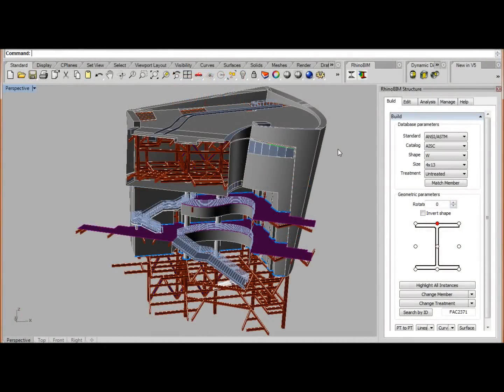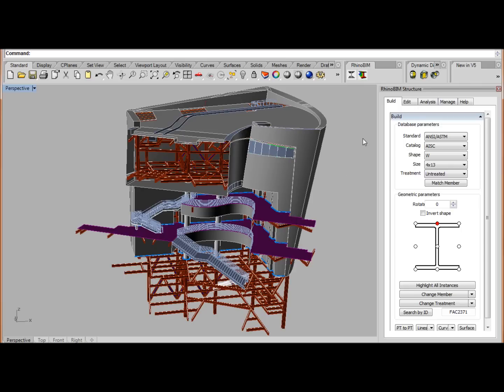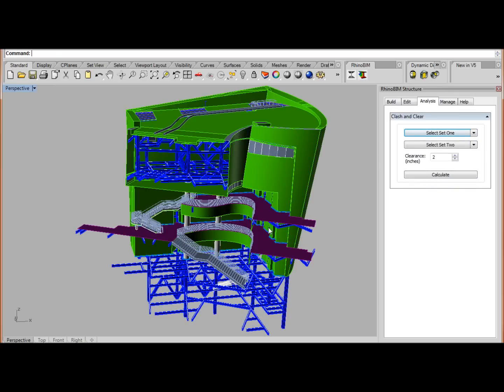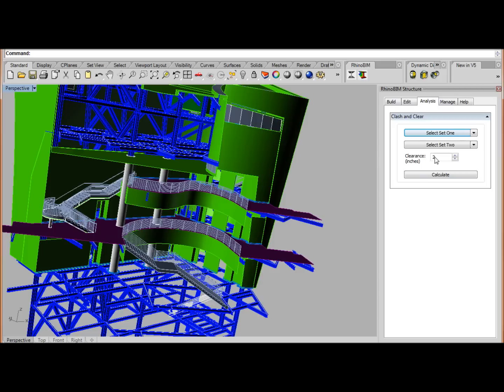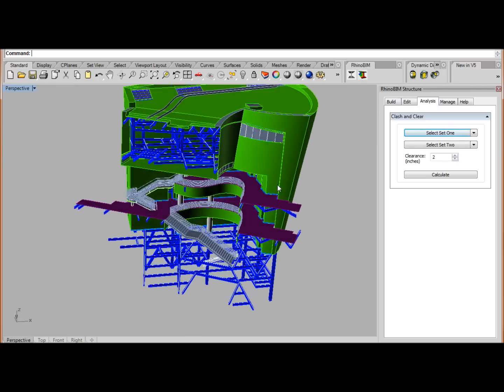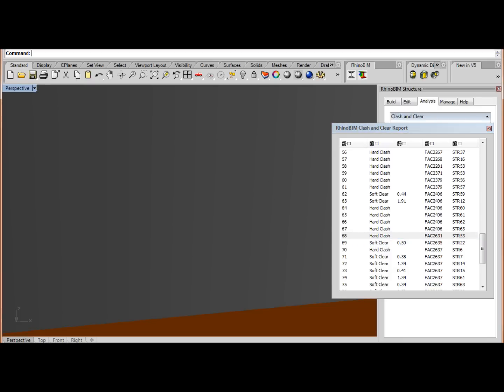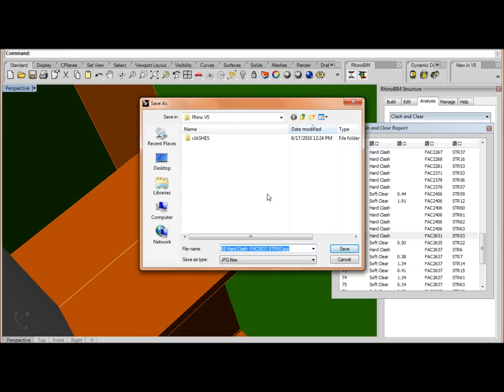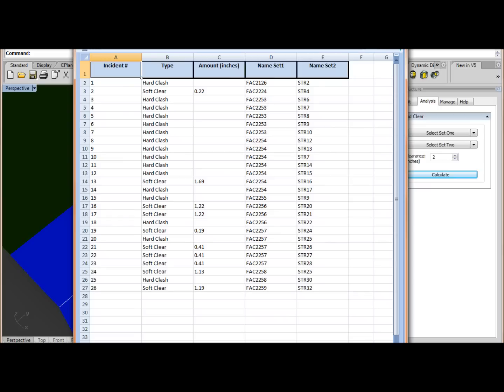RhinoBIM Clash & Clear demo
Virtual Build Technologies' demonstration using RhinoBIM Clash & Clear for CAD modeling in Rhino 3D